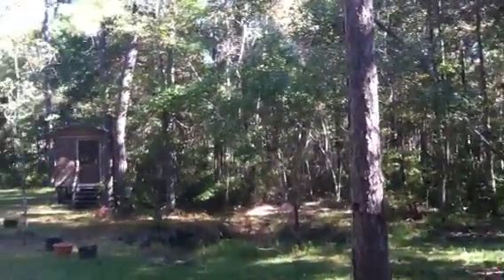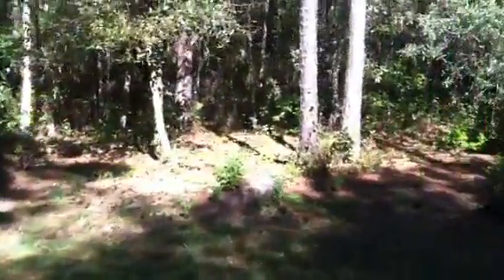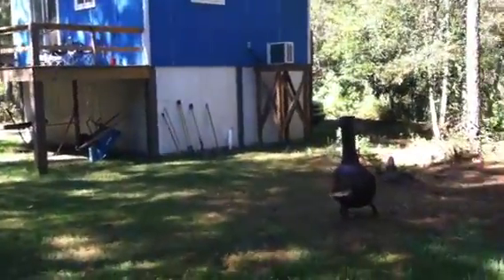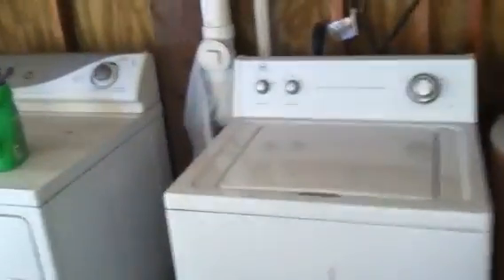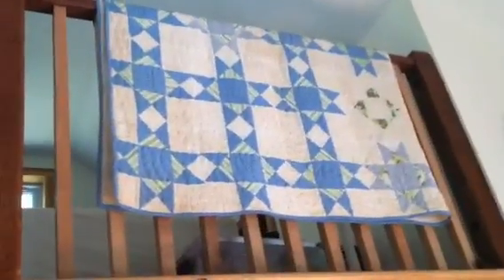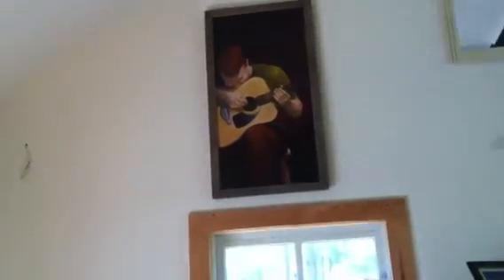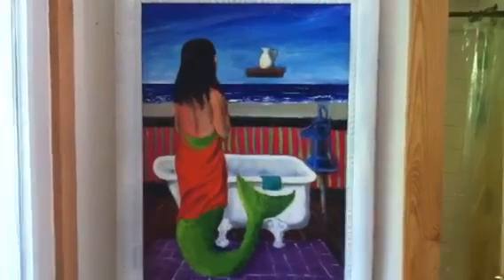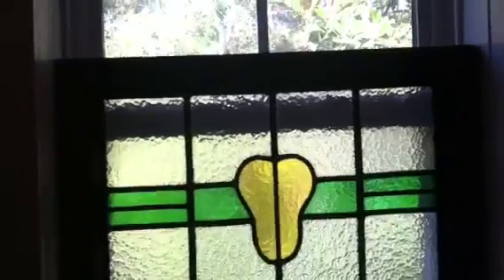Tour of my house oct 21 2012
Walk around my yard and look in my house.  A work in progress.